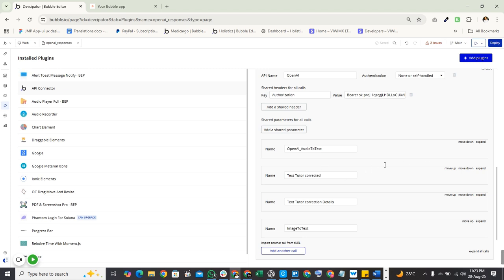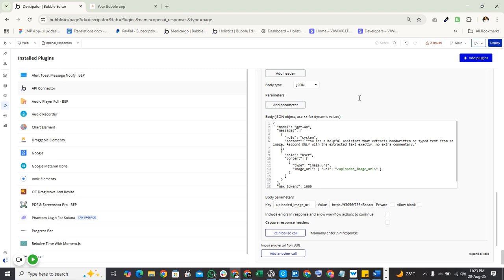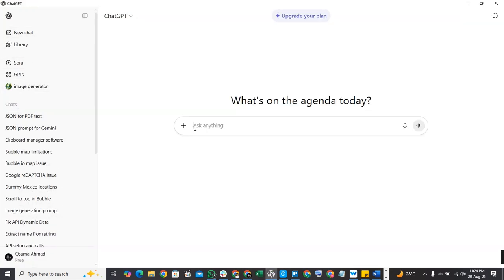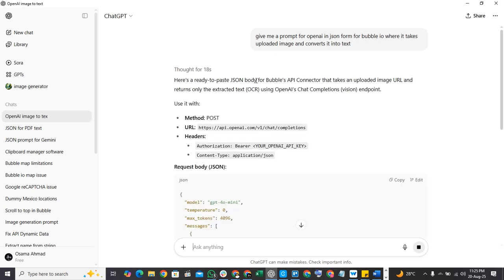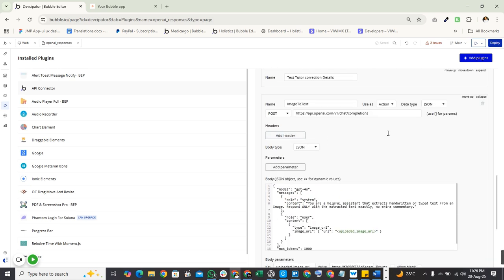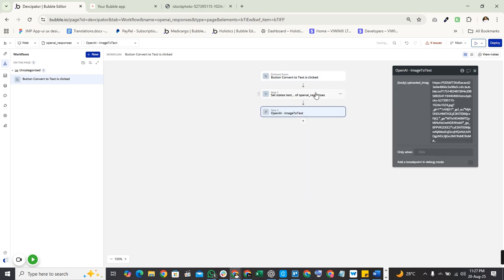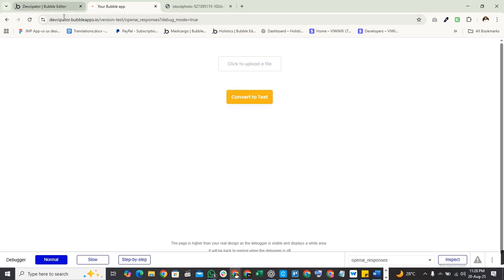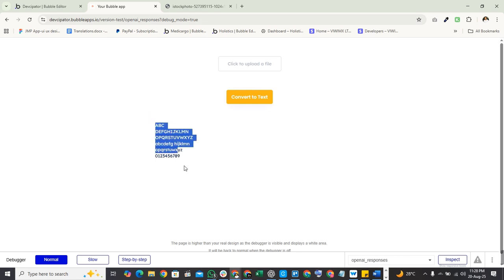Extract Text from Images in Bubble.io with OpenAI | OCR Made Easy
In this tutorial, I’ll show you how to use OpenAI in Bubble.io to perform OCR (Optical Character Recognition) and extract text directly from images.

You’ll learn step by step:
✅ How to upload an image in Bubble.io
✅ How to send the image to OpenAI’s vision API
✅ How to get the extracted text response back in Bubble.io
✅ Practical use cases: scanned documents, receipts, IDs, and more

This is perfect if you want to add image-to-text (OCR) functionality to your Bubble app without writing complex code. By the end, you’ll be able to automatically read text from images and use it inside your Bubble.io workflows.